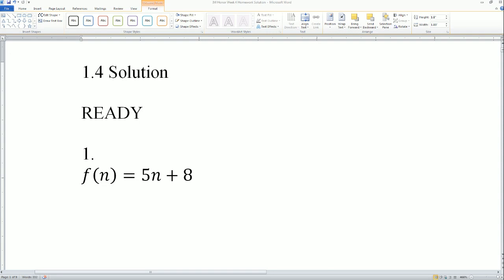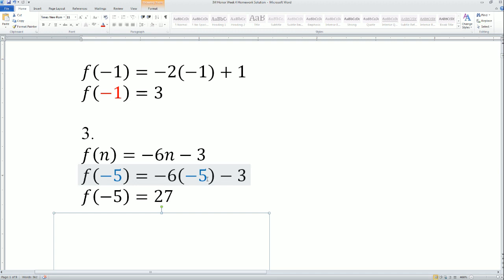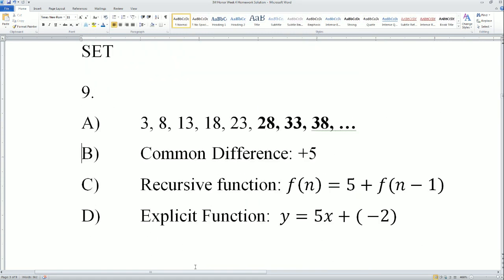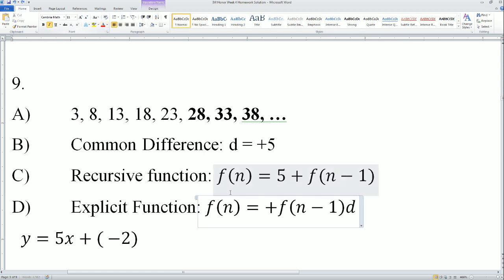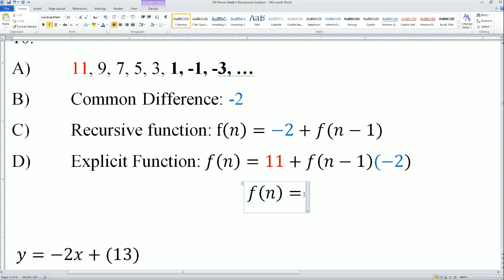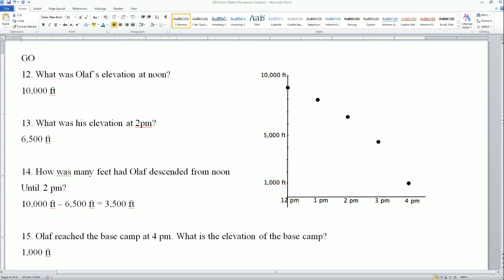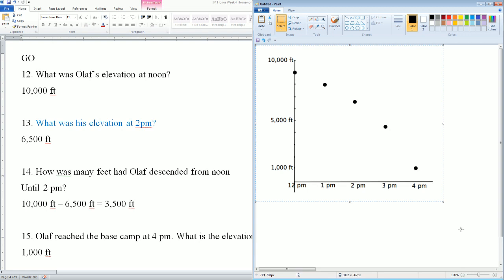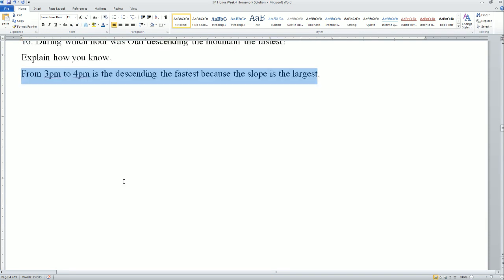IM 1 Hnr Sequence 1.4 RSG HW Solution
Homework solution:
READY
Evaluate the given equation for the indicated function values.
SET
Find the next 3 terms in each sequence. Identify the constant difference. Write a recursive function and an explicit function for each sequence. Circle where you see the common difference in both function.
GO
Olaf is a mountain climber. The graph shows Olaf's location on the mountain beginning at noon. Use the information in the graph to answer the following questions.